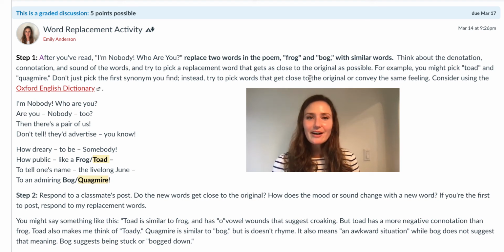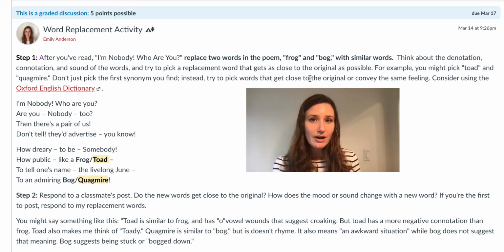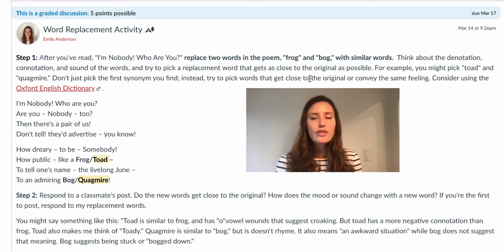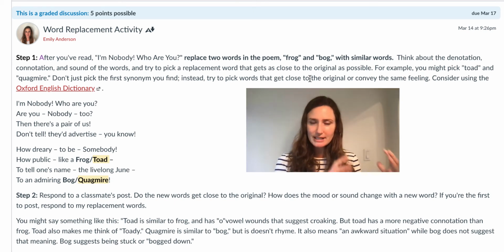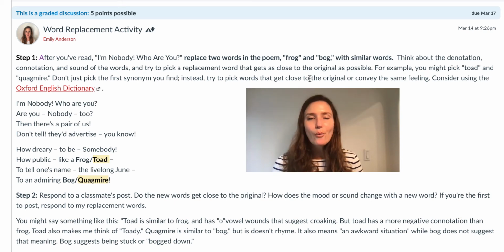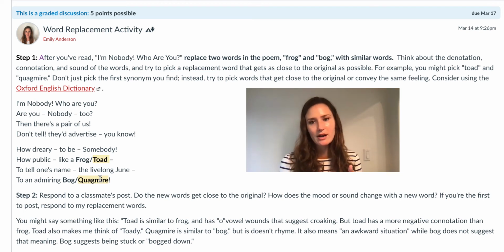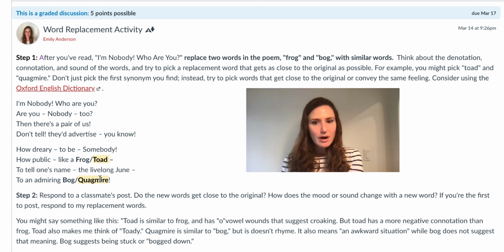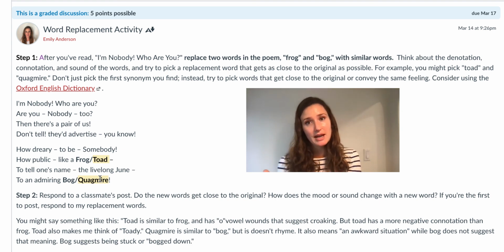Word Replacement Discussion